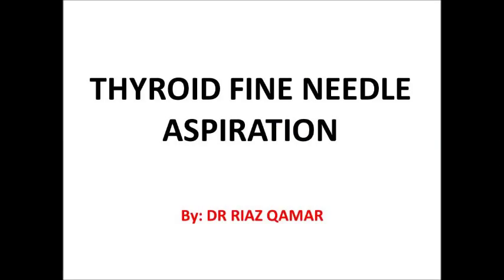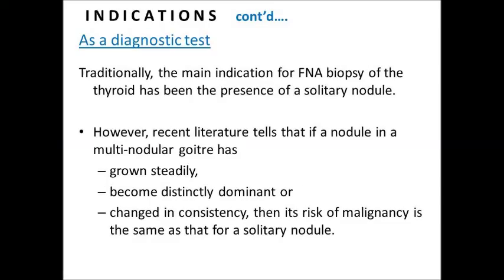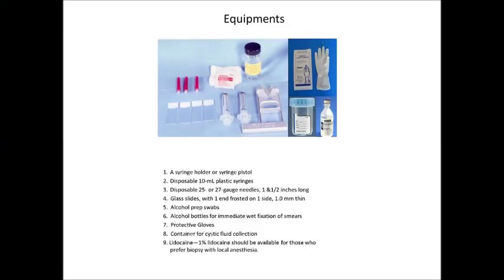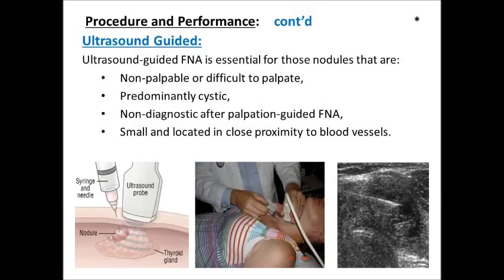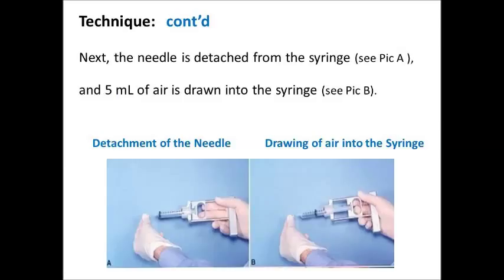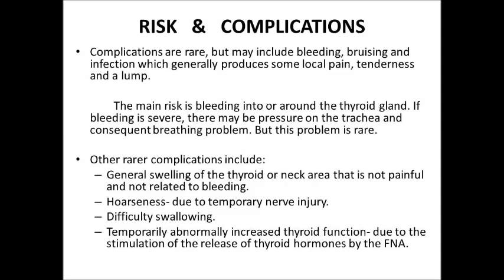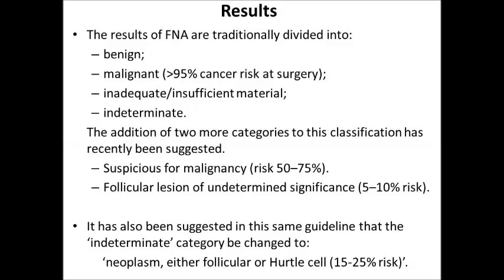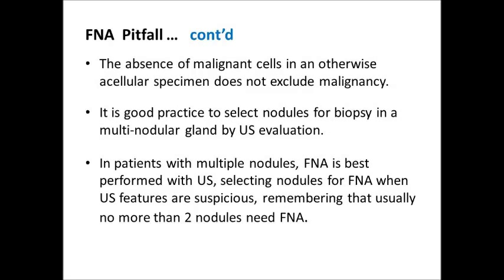Thyroid Fine Needle Aspiration (TFNA)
Comprehensive description of Thyroid Fine Needle Aspiration by Dr. Riaz Qamar